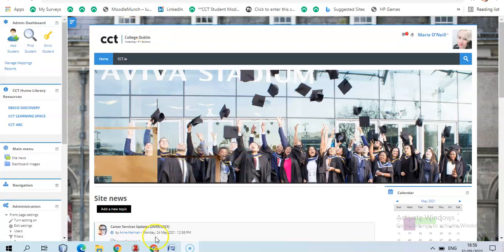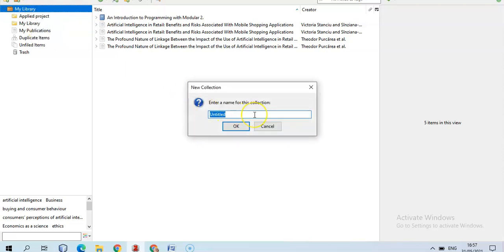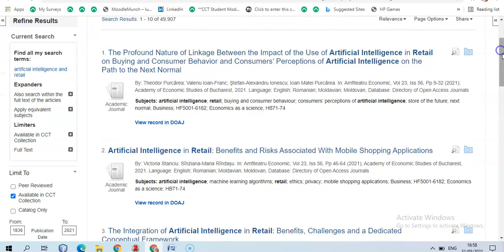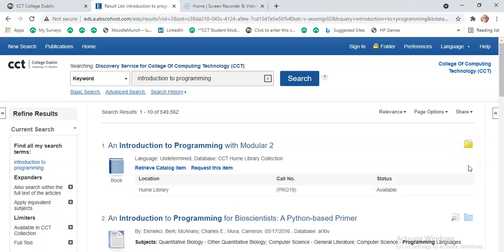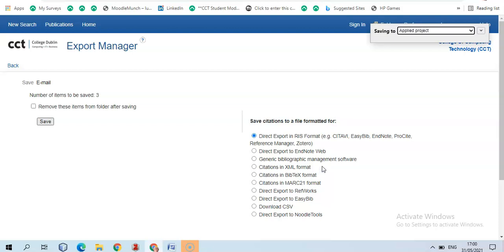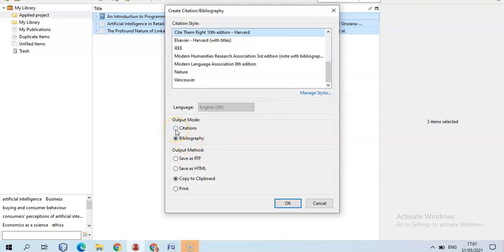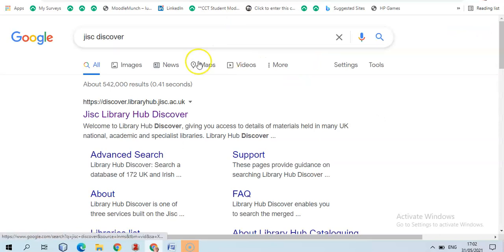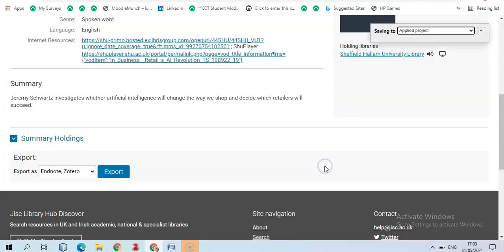Using Zotero to create bibliographies and reference lists